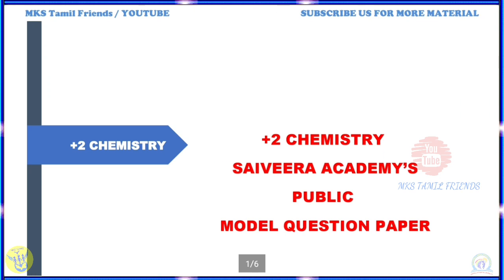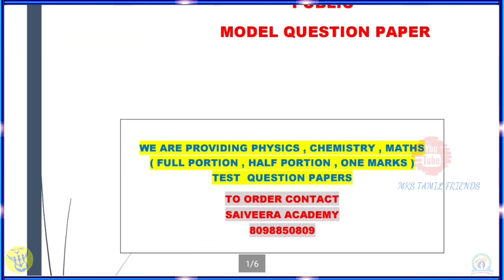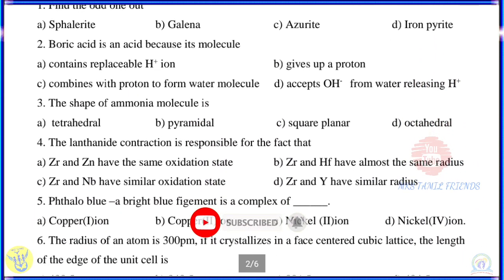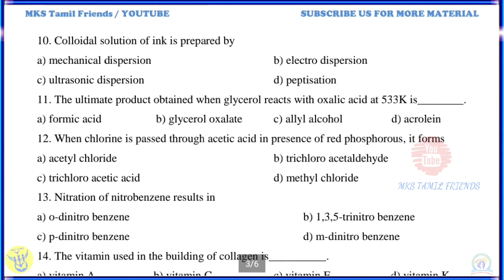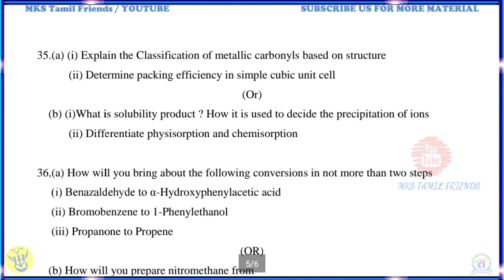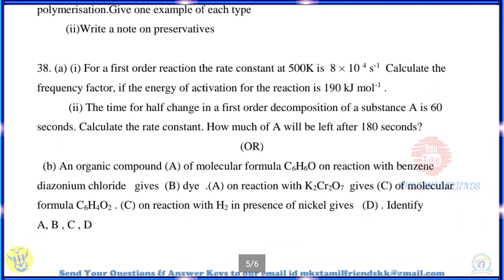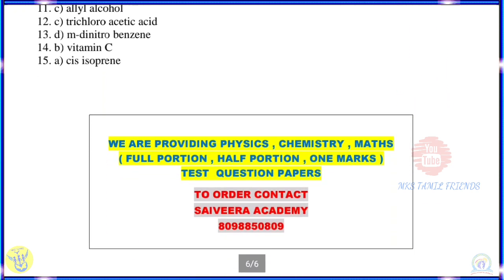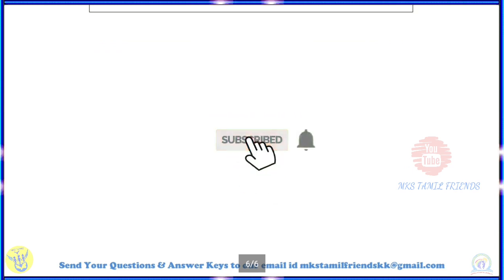12th Std Chemistry Public Exam Official Model Question Paper 2020 | English Medium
🎁12th Std WhatsApp Group Link 2020🎁
(Only 12th Std Students )

12th Std Chemistry | Volume-2 | Full Chapters Important Questions For Slow Learners|English Medium|

12th Std Chemistry | Vol-1 All Chapters Very Important Questions|2 Marks,5 Marks | English Medium |

12th Std Chmistry|Volume-2| Full Chapters Important Questions With Answers |Tamil Medium|

12th Std Chemistry |Volume-2| Full Chapters Important Questions| English Medium |

12th Std Physics | Volume-2 | Full Chapters Important Questions 2,3,5 Marks Questions English Medium

12th Std Chemistry Volume-1 Full Study Metriyals And | important Question | High Marks Store Tips |

12th Std Chemistry Volume-1 All chapters One Marks Matriyals ( Tamil Medium ) | New syllabus Bassed|

12th Std Chemistry Quarterly Exam Model Question Paper 2019 ( Tamil Medium )

12th Std Chemistry Qestion Bank 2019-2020 | 1st Volume Book | Chapter-1,2 and 6,7 | English Medium |

12th std Chemistry all Chapters Important Questions |Modal Qestion  paper 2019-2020 (English medium)

12th Std Maths 1,2,3,4 chapters Question Bank 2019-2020 |English Medium all 1 ,2,3,5 Marks

12th Std Chemistry | Vol-1 All Chapters Very Important question |2 Marks,5 M|{English Medium}| 2019|

12th Std Chemistry Govt public Exam Question Paper 2019

You Tube.